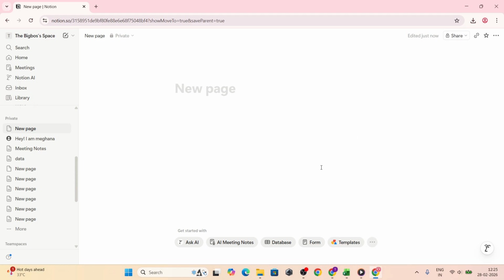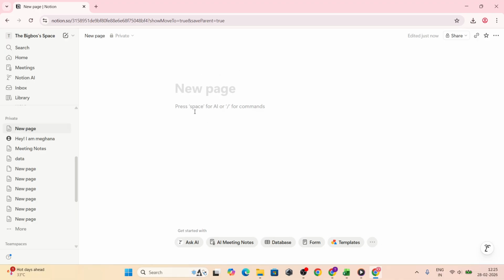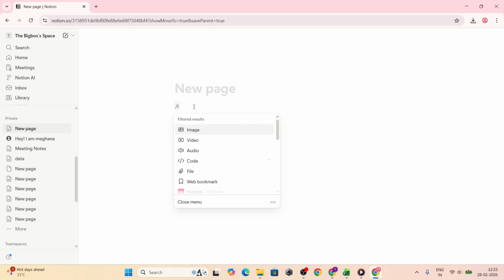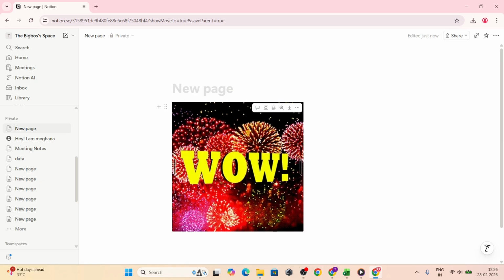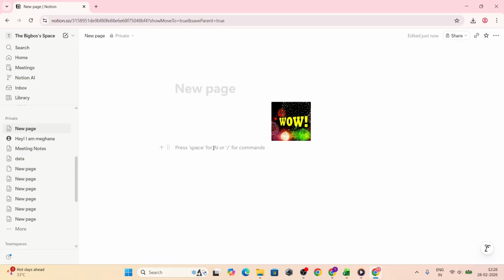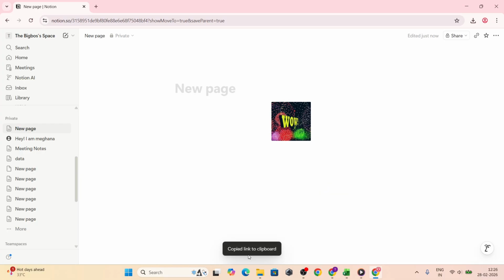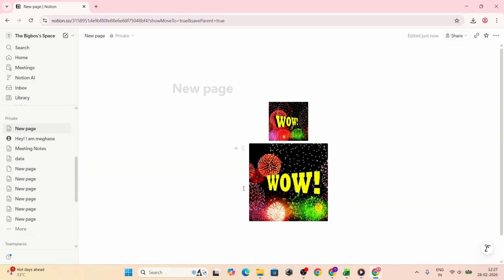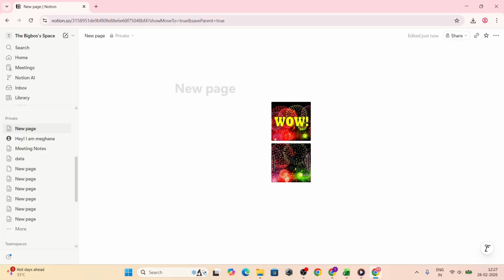How To Add A Gif On Notion (Step By Step)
Want to learn how to add a GIF on Notion? This Notion tutorial covers the quickest ways to insert animated images into your workspace to upgrade your Notion aesthetic and organization.